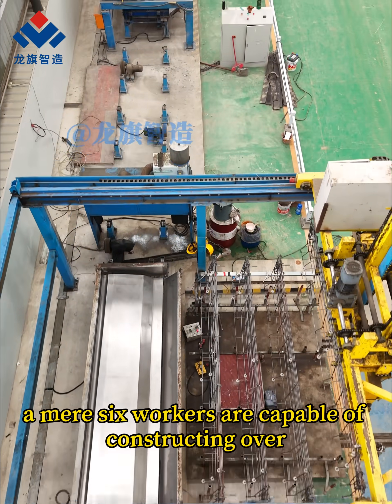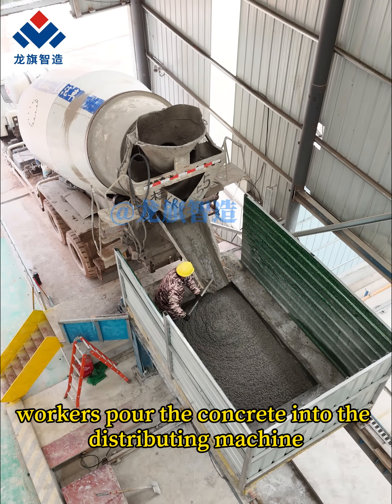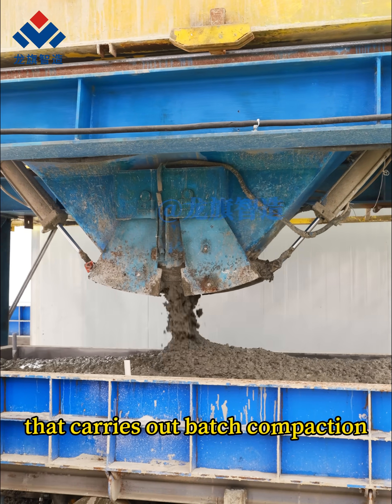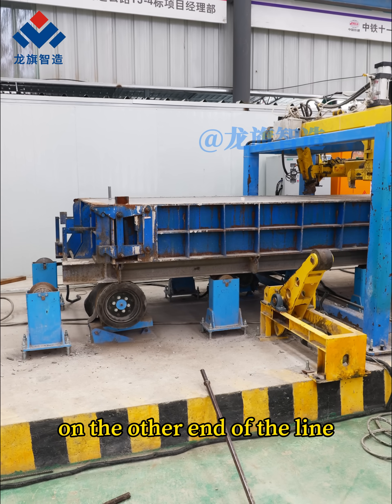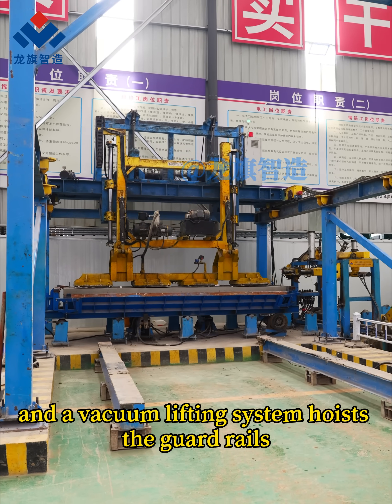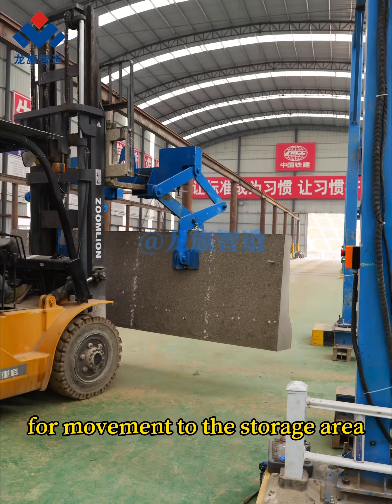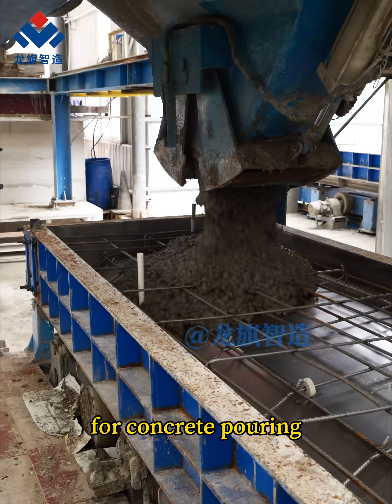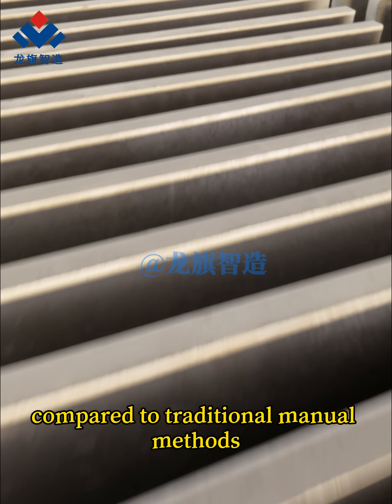Fully Automatic Precast Concrete Production Line for Concrete Safety Barrier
3-5 workers needed for the whole production line.
130-200 pieces of finished safety Barrier per day.
24/7 continuous production